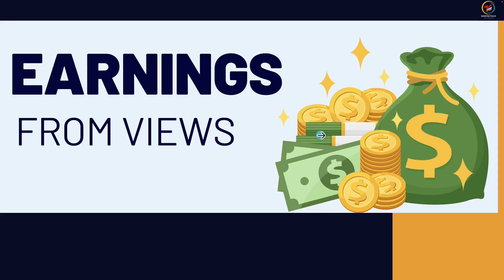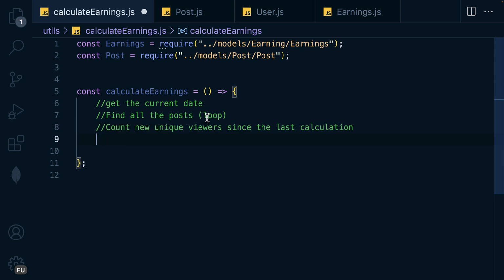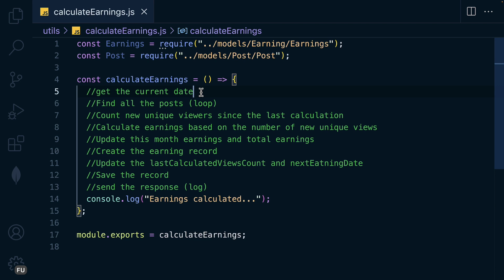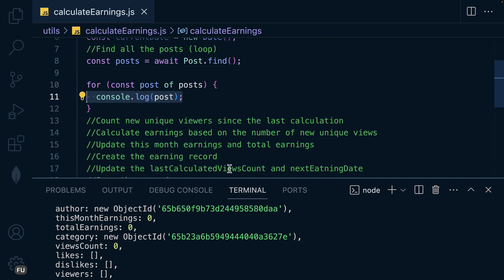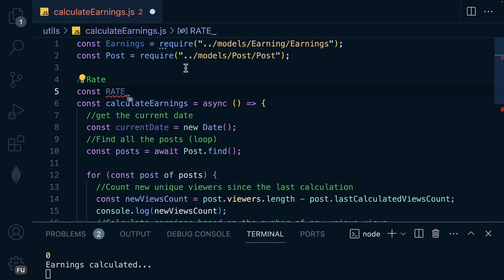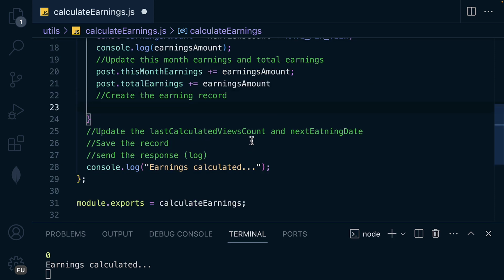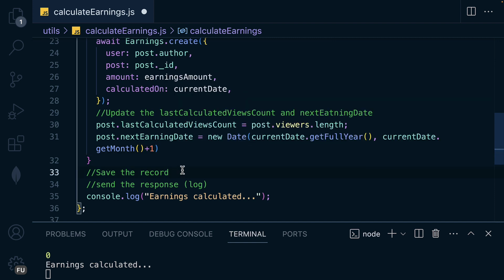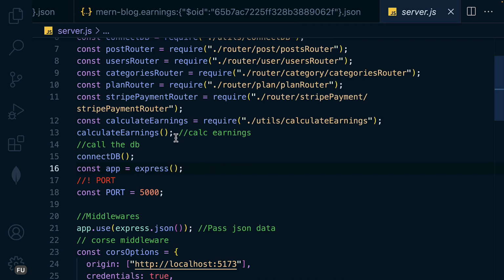Calculate post revenue Earnings| Build and Deploy MERN Stack blog project